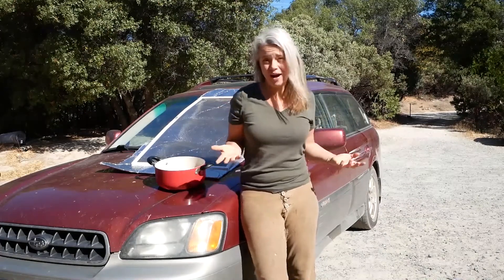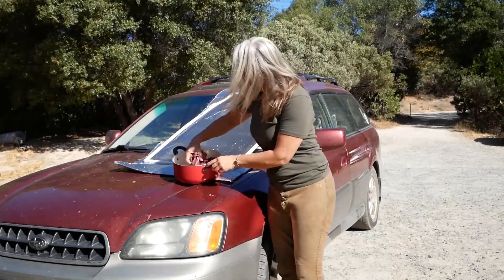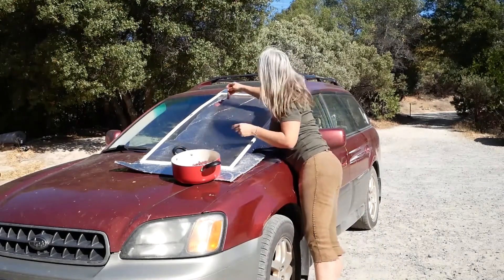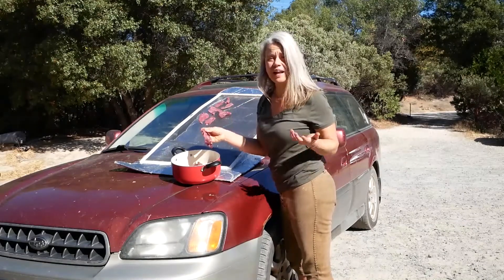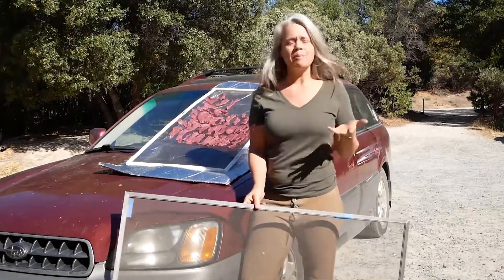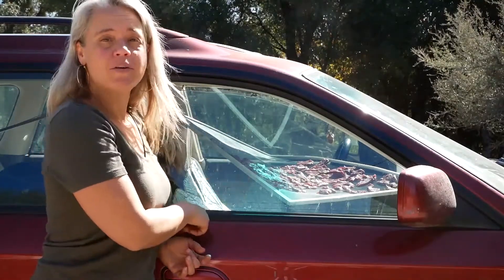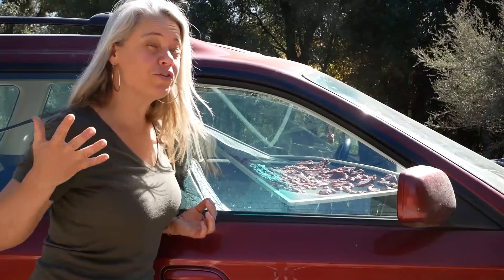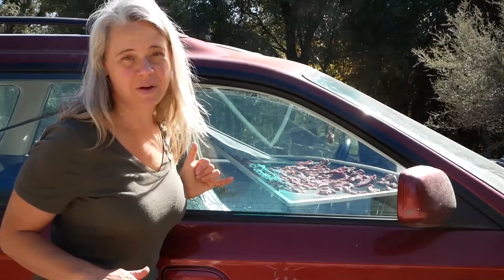Troubled Times Survival Hack: Turn your car into a solar dehydrator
Power going out unpredictably has been the cause for huge amounts of food goiing to waste in California in October 2019.
Here's a good technique to create a quick and easy dehydrator with things you've likely got around the house. Make jerky, dried fruit and vegetables and any thing else you can think up. It takes no power to make food that stores well for years!